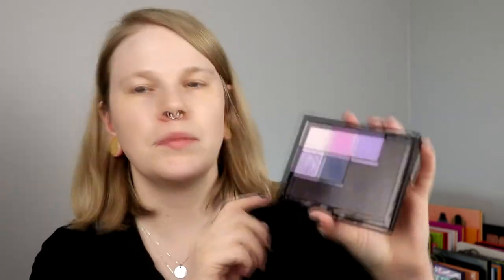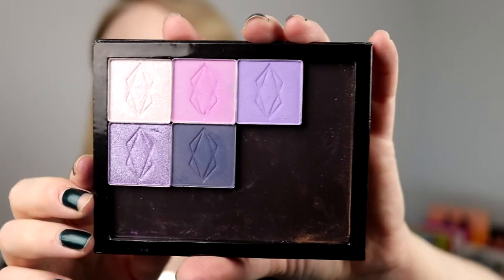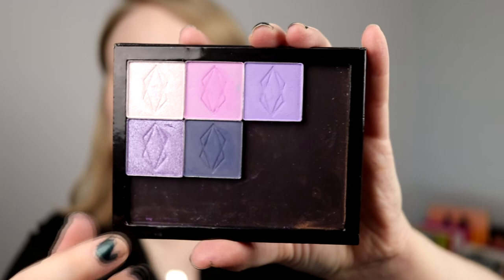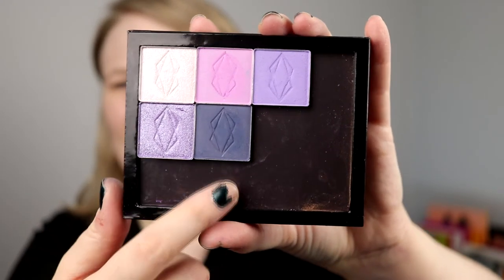| LETHAL WEEK | Starting off with Pink & Purple |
Hi!
Today it's the first day of my Lethal week here on my channel!
I don't know how many videos it will be this week but there will at least one palette bingo!

BASE:
Lethal - Hybrid & Ionic
EYES:
Milani Eyeshadow Primer
Lethal Cosmetics - Arsenic, Crossroads, Descent, Insomnia & Sequence
Colourpop Insomniac
LIPS:
Lethal Cosmetics - Departure
Kaleidos - Fantasize

FAQ:
From: Sweden
Cruelty Free: Yes
Born: 1989
Ears: 20 mm
Septum: 2,4 mm

EQUIPMENT:
Camera: Canon EOS 77D
Editing program: Sony Vegas Pro 13
Lights: Day light and/or 2 soft boxes